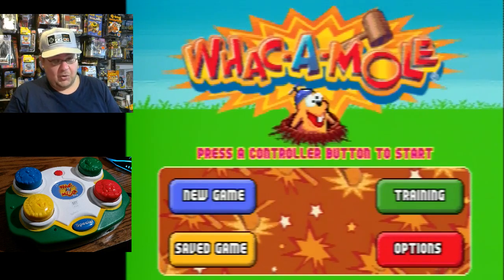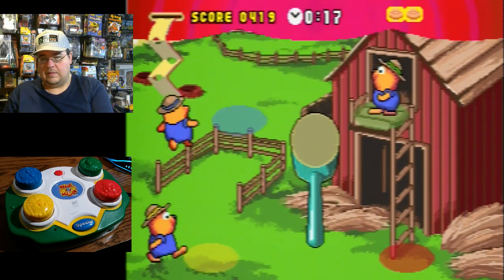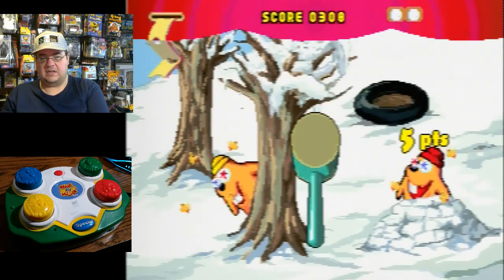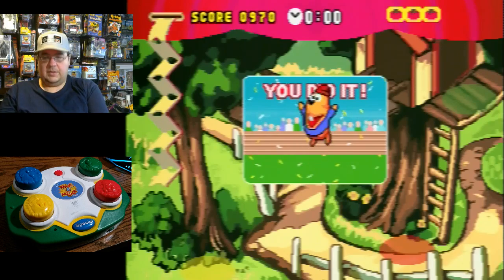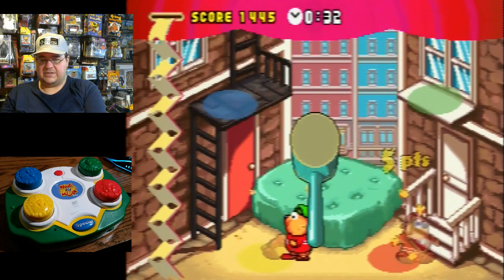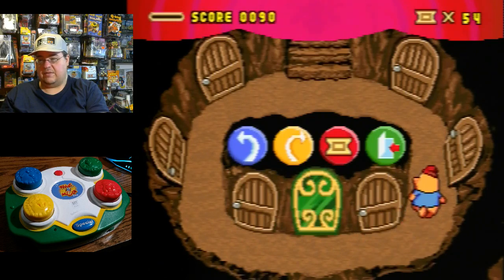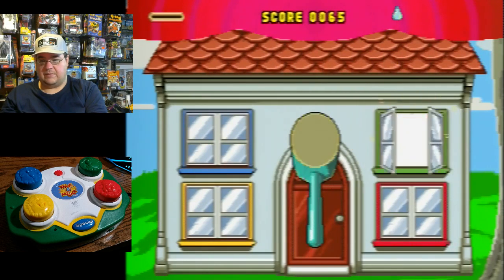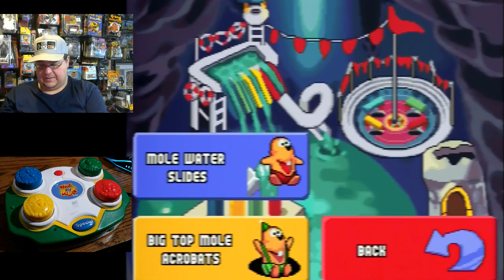Milton Bradley TV Whac-A-Mole Game plug & play - game play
Today, I do a full play through of yet another plug & play system: the Milton Bradley TV Whac-A-Mole Game!! Check out the interesting levels that will make you scream for mole!!